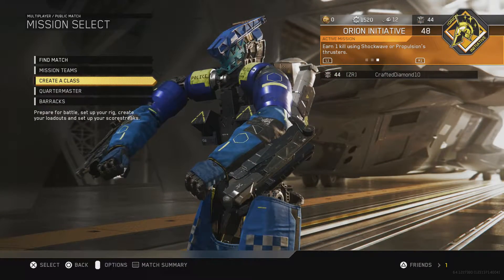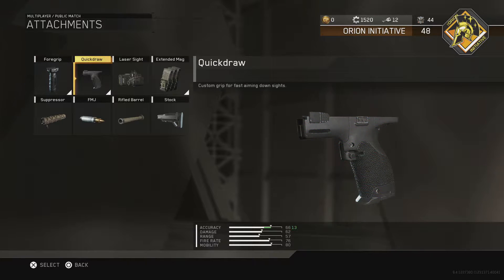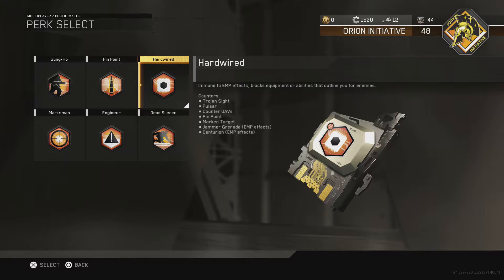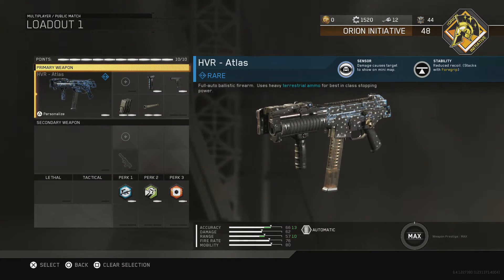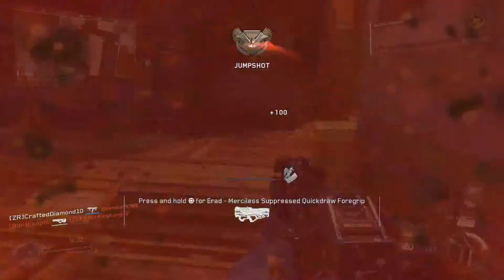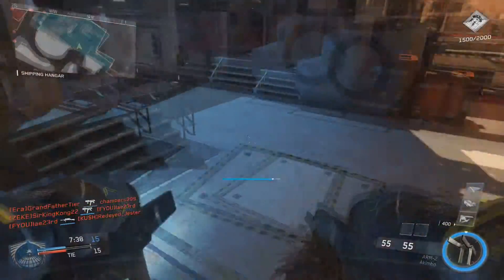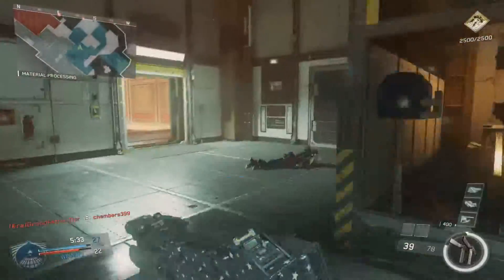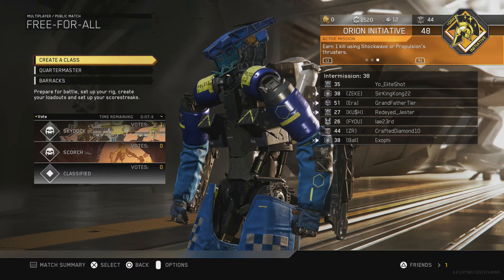Insane HVR Class Setup + FFA Gameplay!